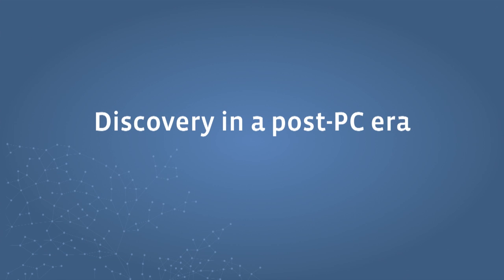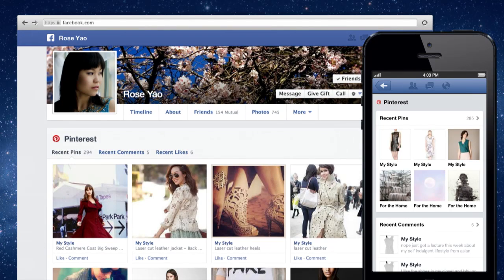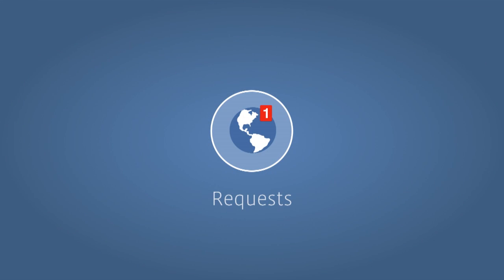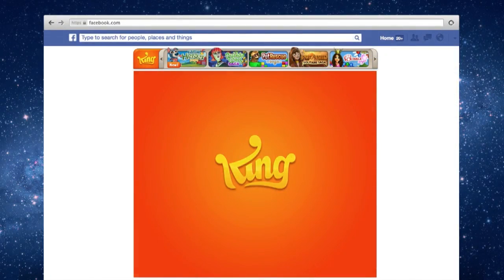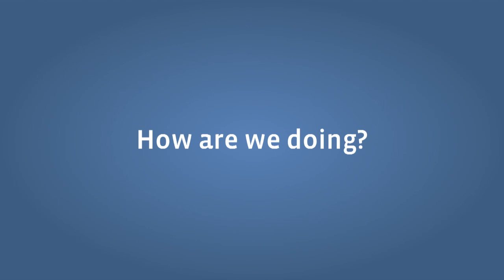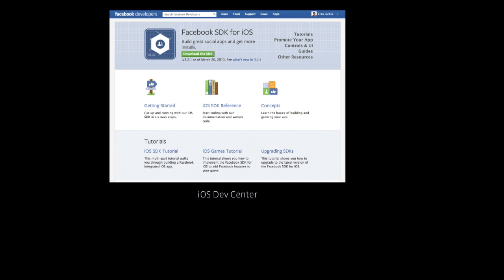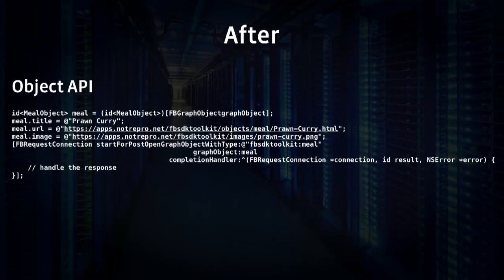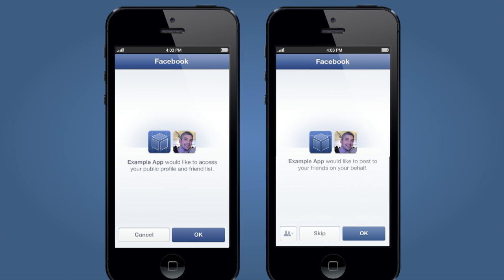The Next Evolution of Facebook Platform for Mobile - Facebook Mobile DevCon New York 2013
Facebook Platform Director of Product Doug Purdy explains Facebook's mobile journey and how we are helping mobile developers get discovered.